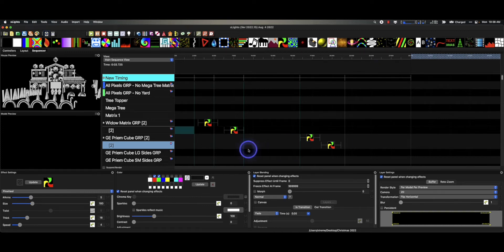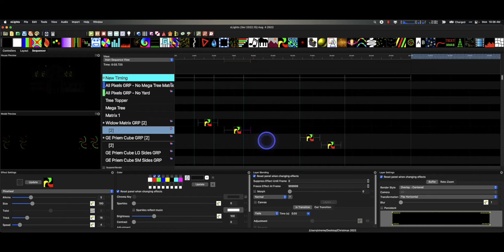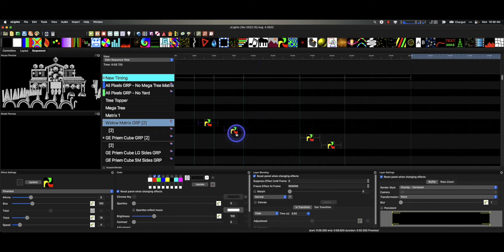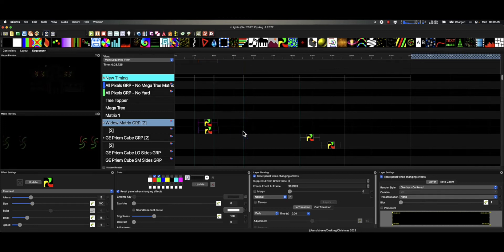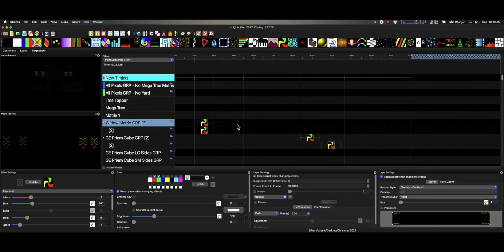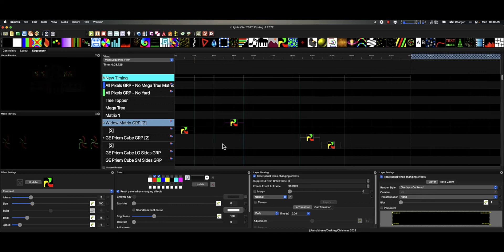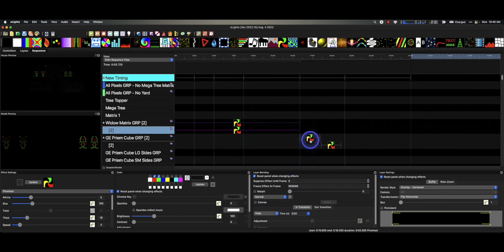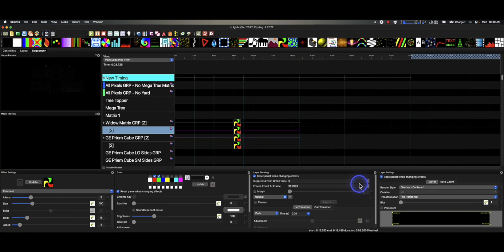How to Align Effects in xLights Part 2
Monday Minute